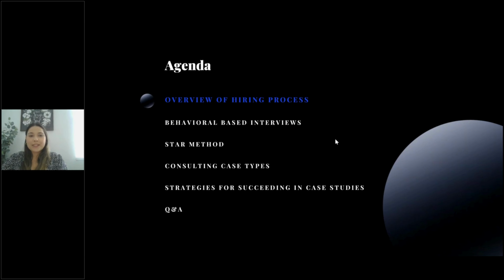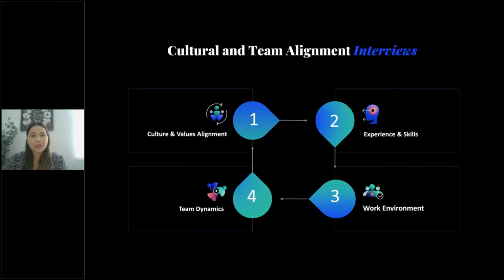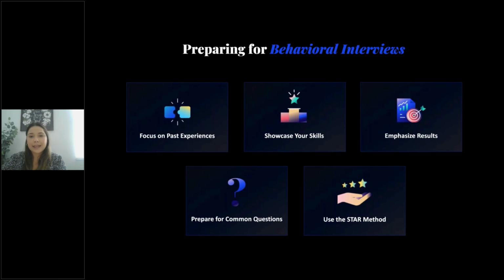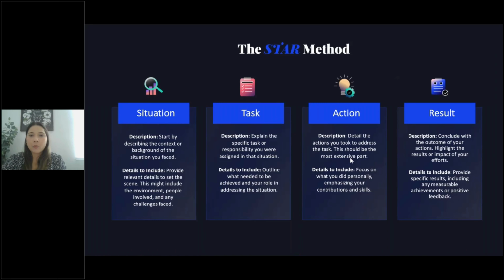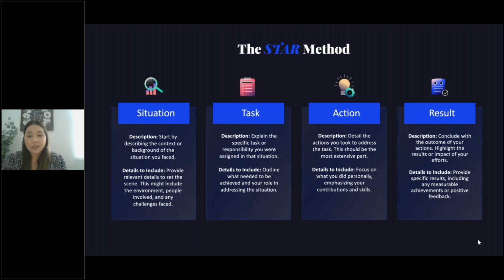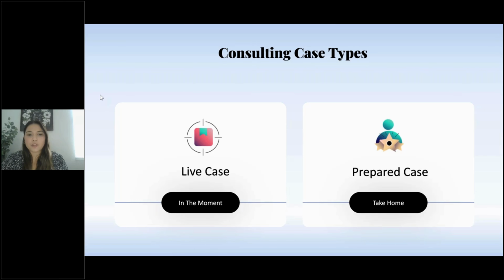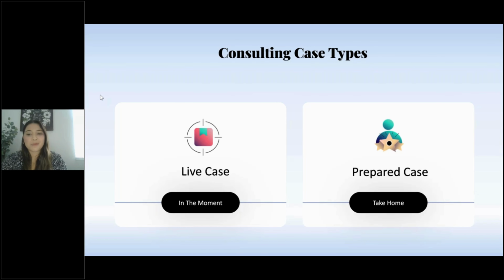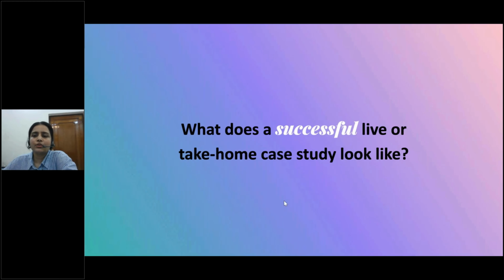Missed Our Talent Webinar on Mastering the Consulting Interview and Case?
No worries! 🎯 In Part 2 of our Talent Webinar Series, we dove deep into essential strategies for acing consulting interviews and delivering standout case presentations. Whether you’re prepping for your first interview or polishing your case presentation skills, this session offered actionable insights to help you succeed.

💡 Key takeaways:

How to prepare for behavioral interviews with confidence
Frameworks for Approaching Case Studies
Tips for presenting your case effectively
Watch the full session Now👉